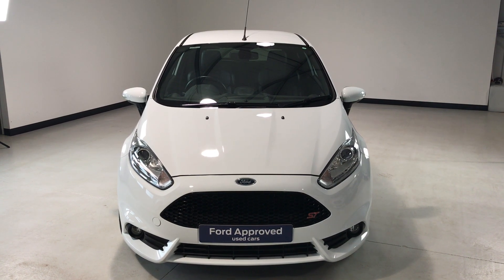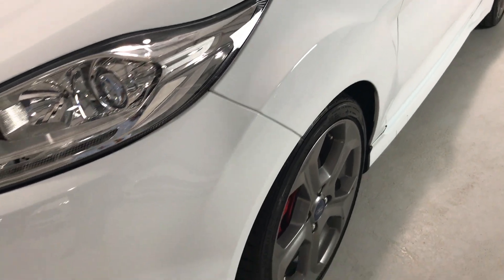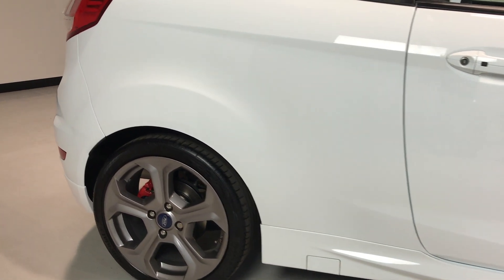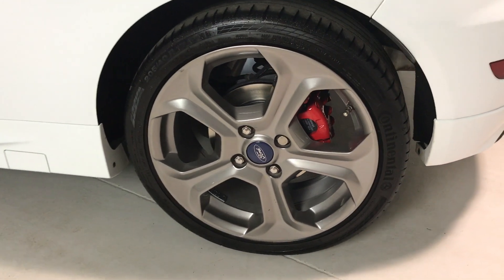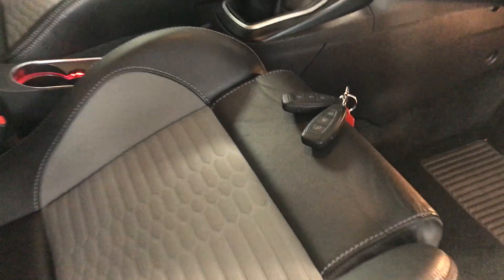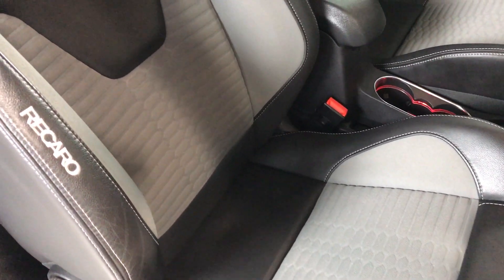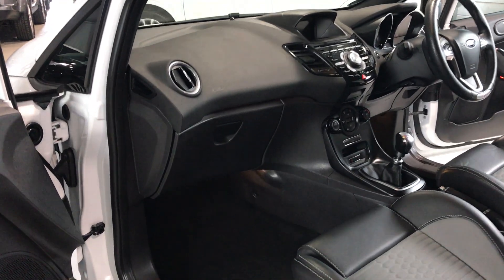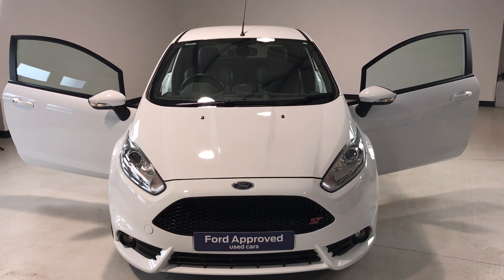For Sale - Ford Fiesta 1.6 EcoBoost ST-3 Hatchback 3dr Full Service History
12 Months Ford warranty | 1 year Ford Assistance â€“ roadside recovery | 30 day exchange plan | 160 point inspection | 7 Day Driveaway insurance | National Mileage Register and Finance checked |Full Service History, Upgrades - Frozen White Paint, ST Style Pack, Sony Navi. System with DAB and Ford SYNC, Spare Wheel-4Jx15in Steel Wheel, 12 months warranty, Last serviced on 31/10/2016 at 14,919 miles, Full service history, Grey Part leather interior - Excellent Condition, 5 seats, Solid Frozen White, All our cars have undergone a Full 160 point Ford Approved check and as such are offered with a Full 12 Months Ford Warranty with any Ford Dealer in the UK (Upgradable to 2 years if you wish), A Full 12 Months Roadside Assistance as standard, All Brake Fluid, Air Conditioning and vehicle services carried out in accordance with manufacture guidelines, vehicle checked for Updates and Outstanding recalls checked and completed in addition to that we aim to supply all our vehicles with Premium branded tyres with at least 4+mm of tread, Full 4 Wheel alignment report, We also remain competitive with our competitors on price, How because we care about our customers and our name jacksonsford.co.uk you will not be disappointed call today 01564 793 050., Our Vehicles are housed in our off site Indoor Showroom Please call prior to your arrival.